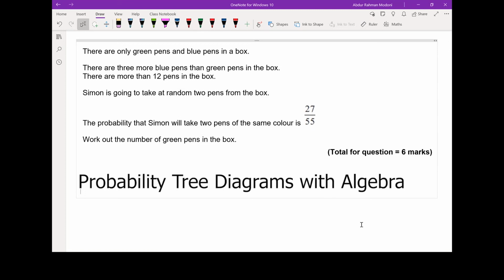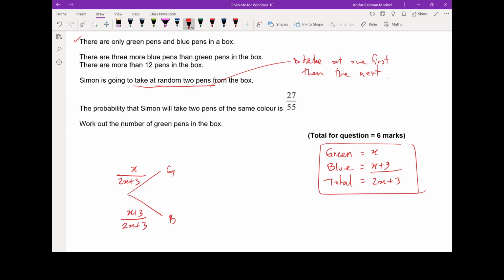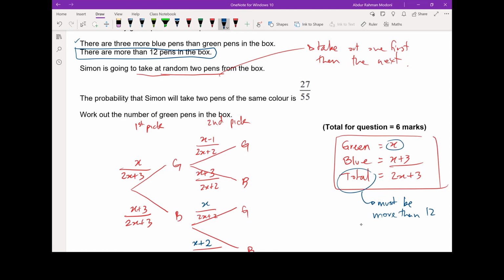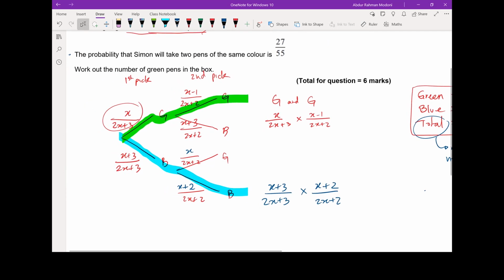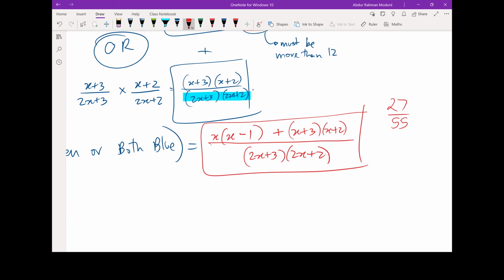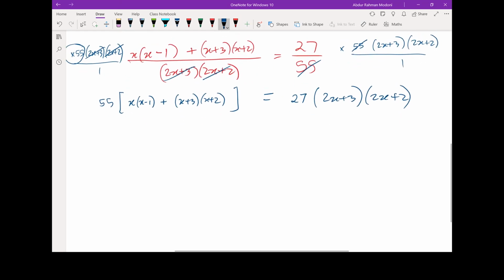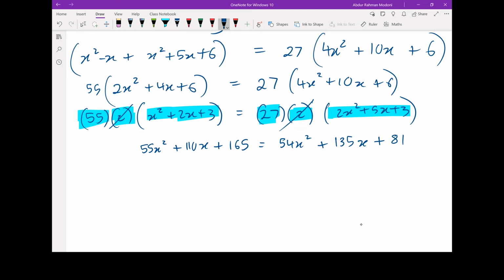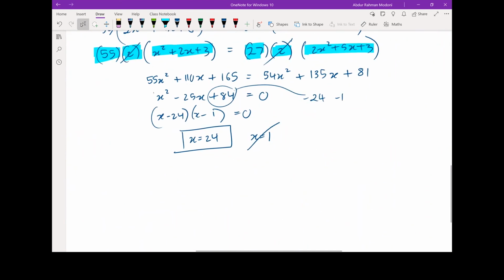Probability Tree Diagrams with Algebra